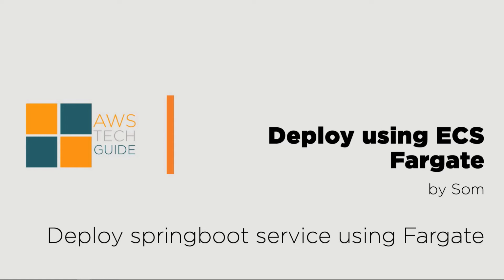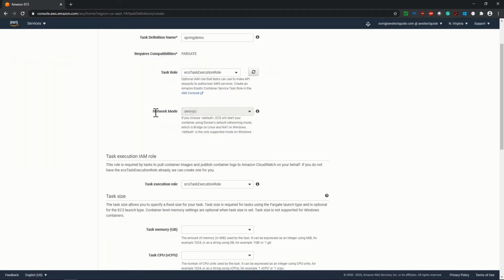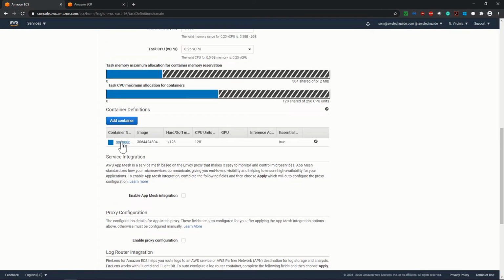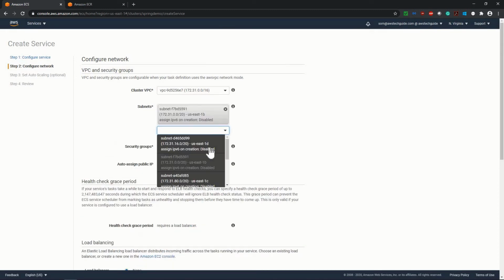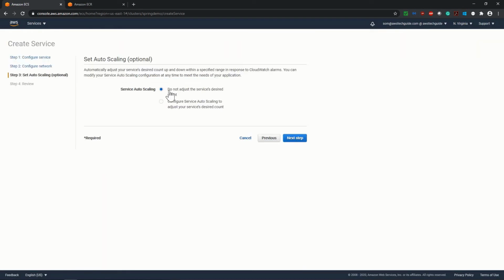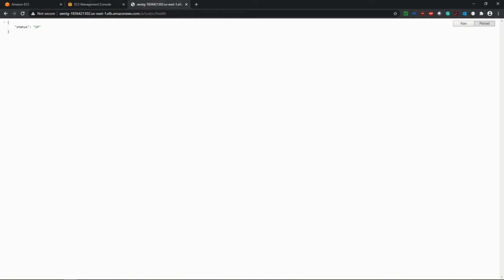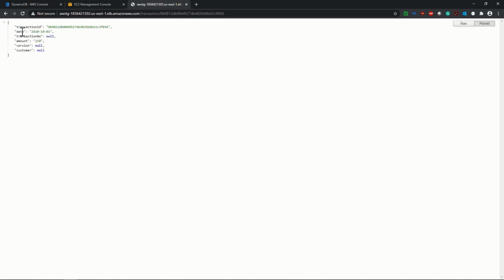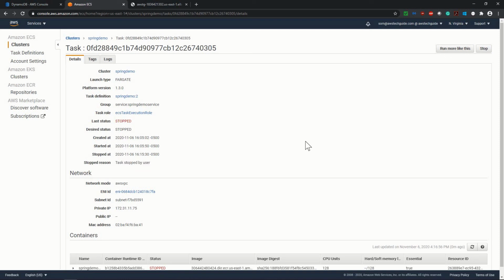ECS Lab in AWS DevSecOps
ECS Fargate lab to deploy spring boot docker image  in AWS DevSecOps series. Watch the complete AWS DevSecOps series to learn end-to-end solutions in devops.
If you are interested to join our tech forum please visit us